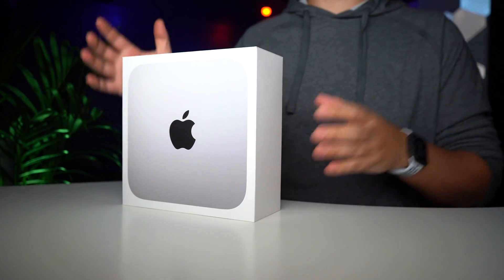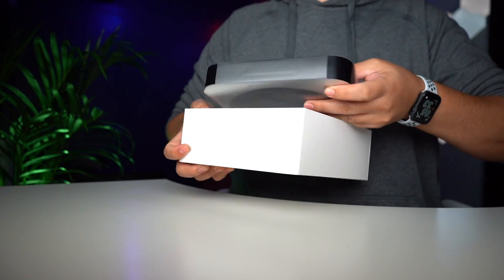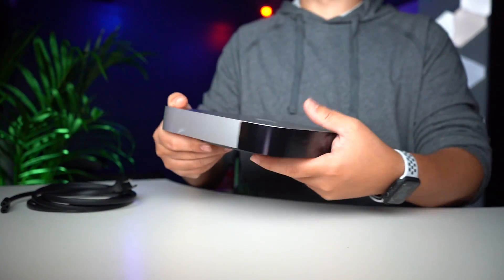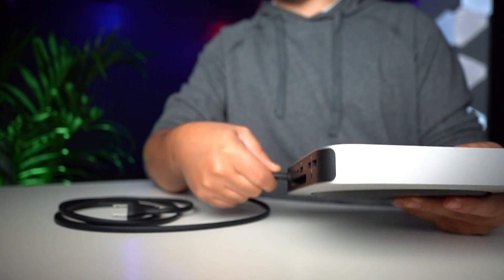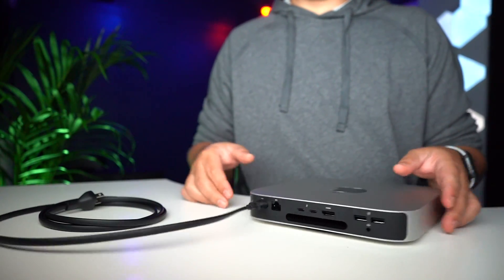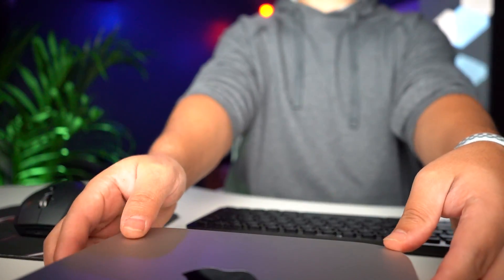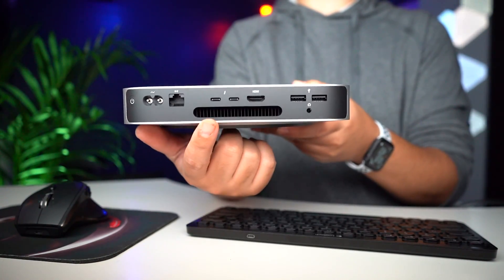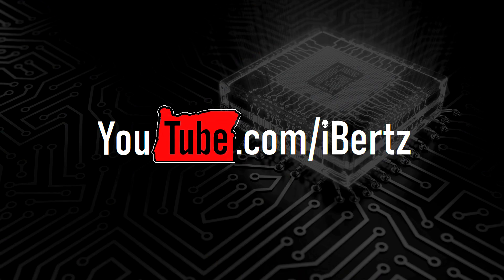Mac Mini M1 2020 Unboxing - Jumping in on the hype to see what's good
3. All in 1 Portable Charger

9. Mid Tower PC Case